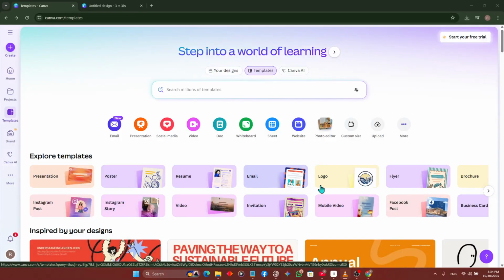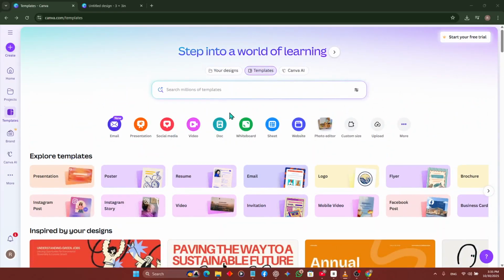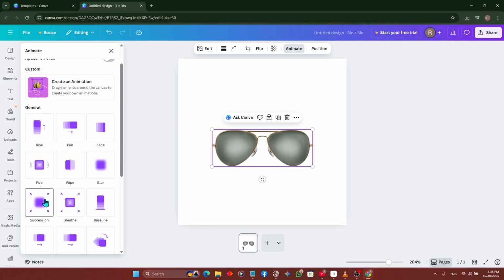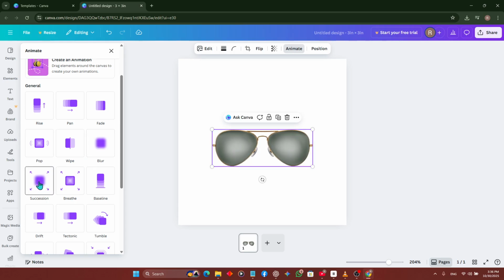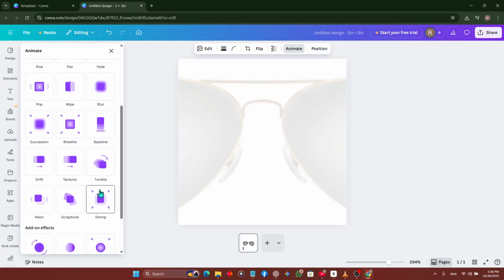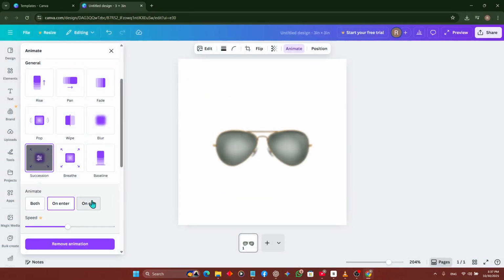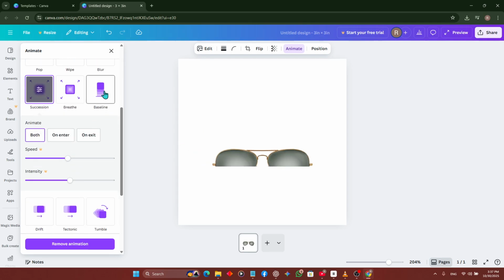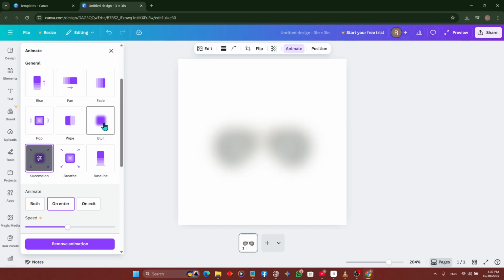How to Animate Objects and Create Animations on Canva - 2025 (Quick & Easy)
How to Animate Objects and Create Animations on Canva
In this video, How to Animate Objects and Create Animations on Canva, you’ll learn step-by-step how to make your Canva designs come alive using motion effects and animation tools. We’ll cover how to animate text, photos, and elements, as well as how to create smooth transitions and engaging animated presentations or social media posts. Whether you’re making videos, ads, or slideshows, this Canva animation tutorial will help you design eye-catching and professional animations easily.